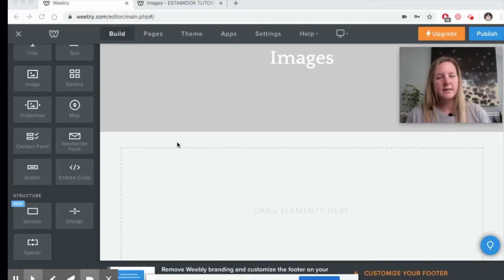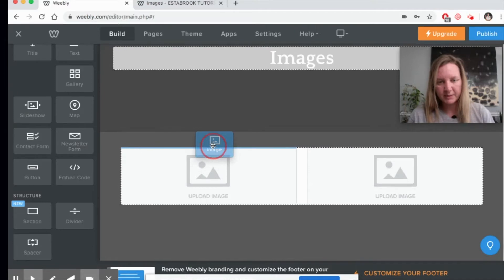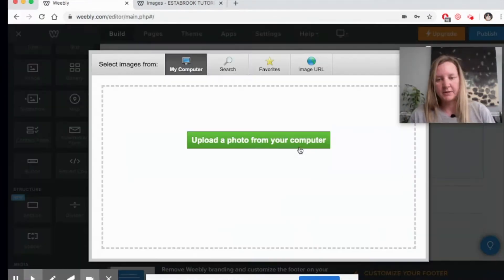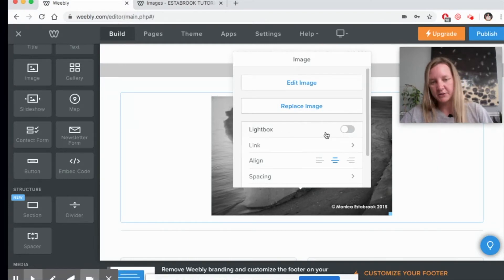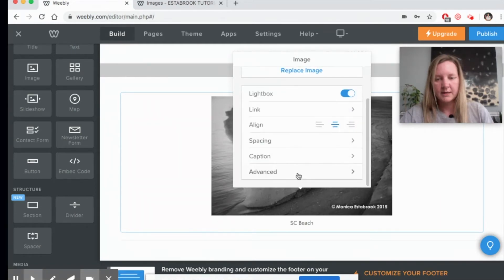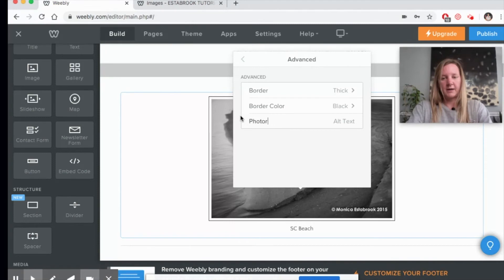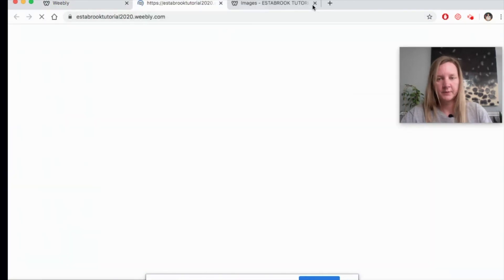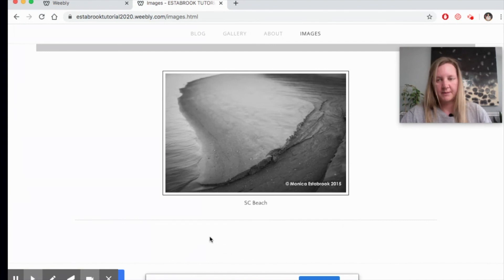How to Add Images to Weebly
In this video artist/educator Monica Estabrook quickly shares how to add images to a Weebly website.